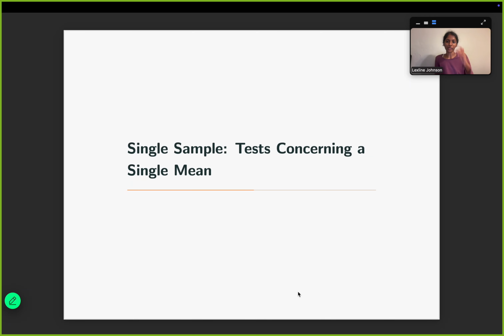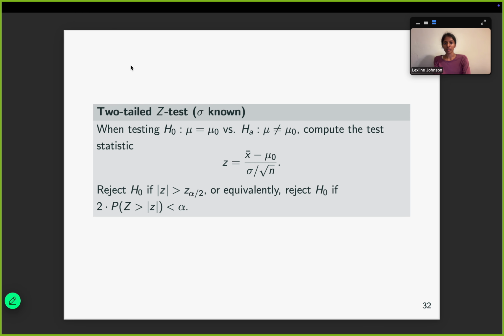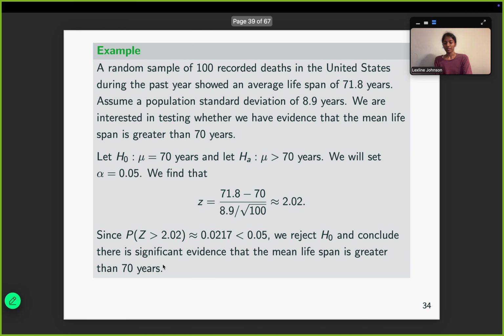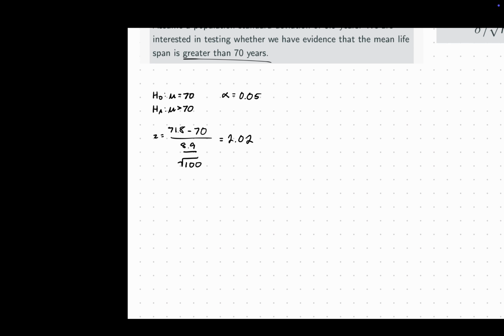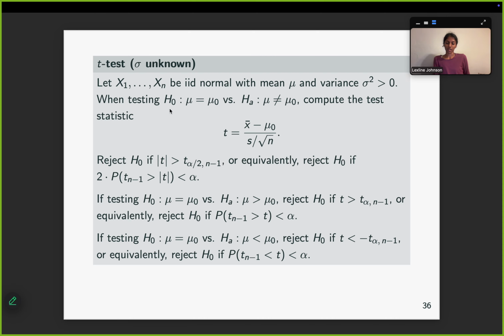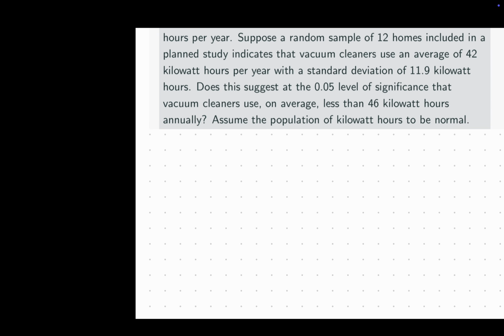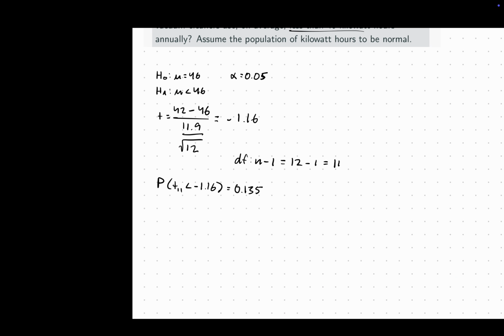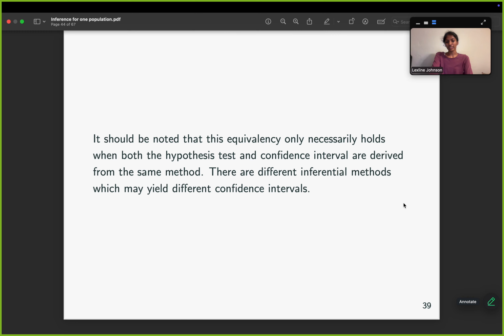sta3032 lecture 10/8 part 2